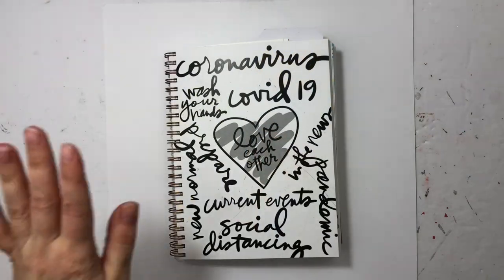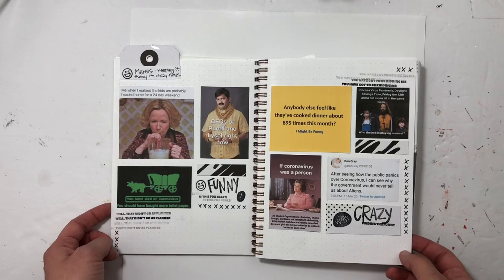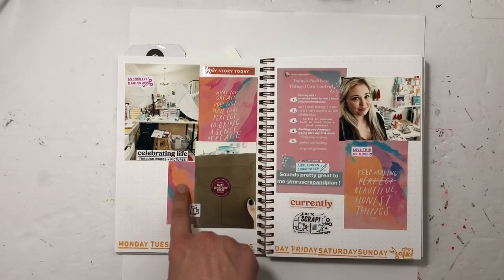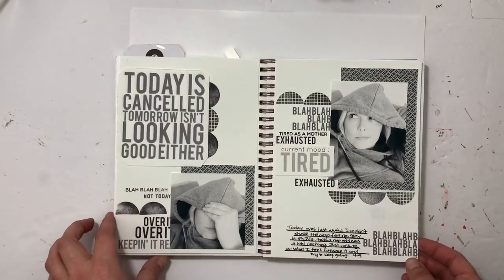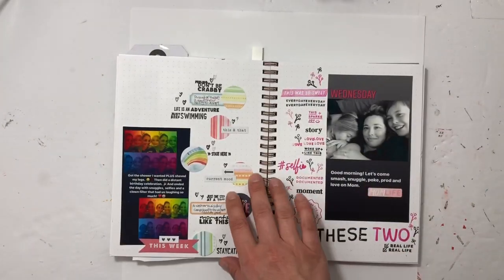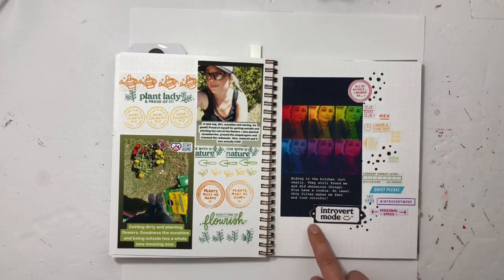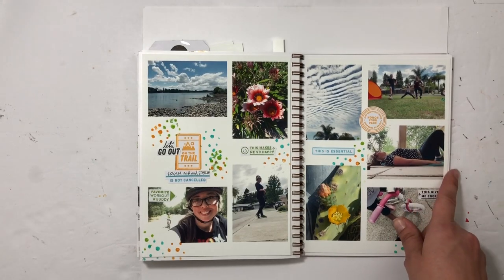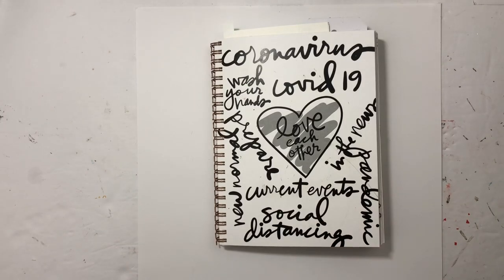PERSNICKETY PRINTS | Everyday Explorers Co | Complete Walk Thru of Stay Home Journal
Hello!! Today I’m excited to share my FULL walk thru Persnickety Prints Stay at Home journal. I documented so many stories for our first 2.5 months at home.

❤️PRODUCT LINKS❤️
** Persnickety Prints (Covid Journal)